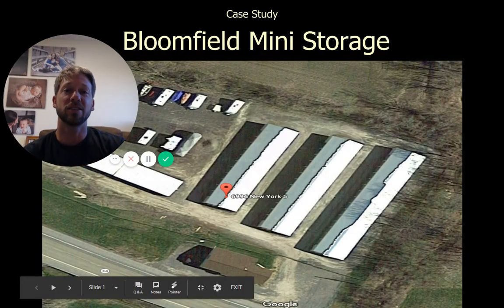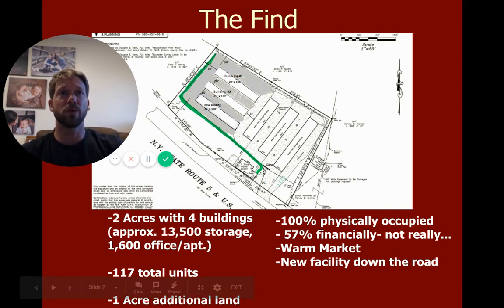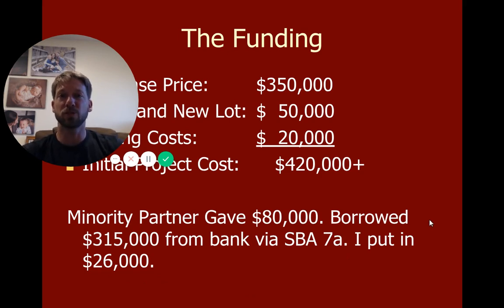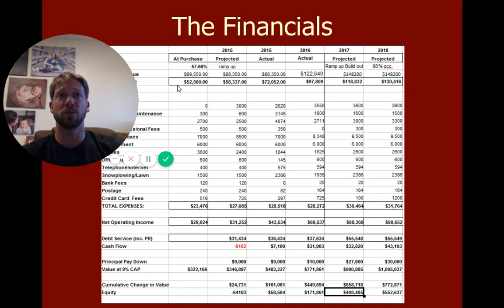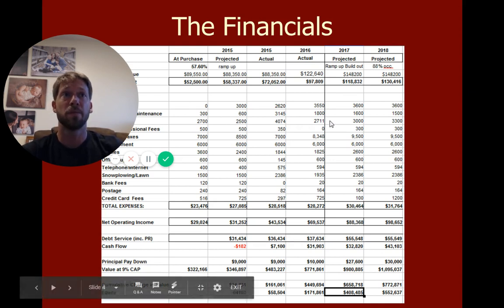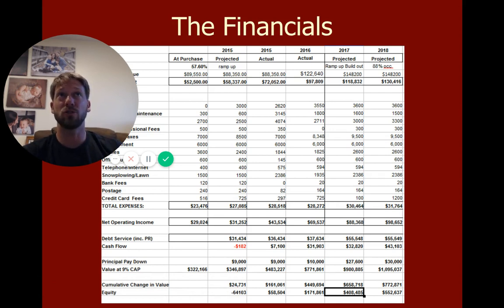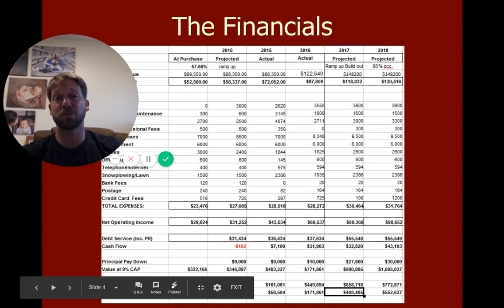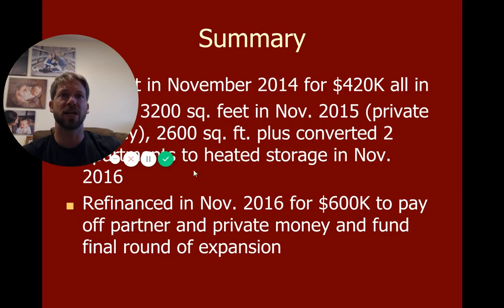The Storage Rebellion Case Study Bloomfield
If you would like me to personally help you find success in self storage, I've included a few options below...

𝟭.) Our 𝙁𝙧𝙚𝙚 7 𝘿𝙖𝙮 𝙒𝙤𝙧𝙠𝙨𝙝𝙤𝙥 is the perfect solution for new self storage investors to uncover the blueprint to building wealth in this industry.

𝟮.) Our 𝙎𝙚𝙡𝙛 𝙎𝙩𝙤𝙧𝙖𝙜𝙚 𝙄𝙣𝙫𝙚𝙨𝙩𝙞𝙣𝙜 𝙑𝙞𝙙𝙚𝙤 𝙏𝙧𝙖𝙞𝙣𝙞𝙣𝙜 𝘾𝙤𝙪𝙧𝙨𝙚 includes The Storage Rebellion resources, our step by step guide to success and a private coaching call with Mike Wagner.

𝟯.) The 𝙎𝙩𝙤𝙧𝙖𝙜𝙚 𝙍𝙚𝙗𝙚𝙡𝙡𝙞𝙤𝙣 𝙐𝙣𝙞𝙫𝙚𝙧𝙨𝙞𝙩𝙮 is a Live interactive monthly training session. Join investors from around the country and form the relationships to accelerate your success.